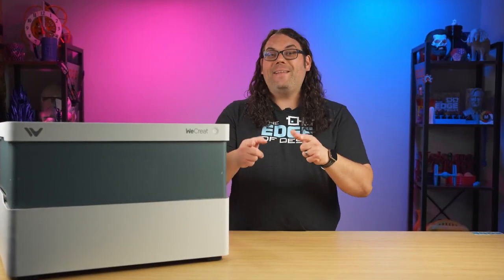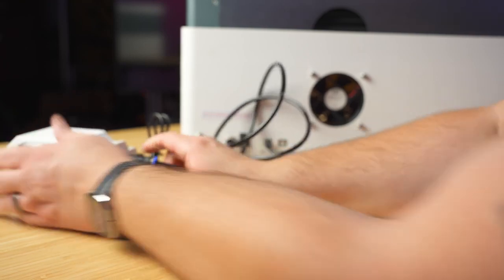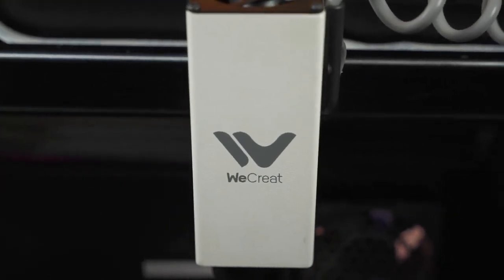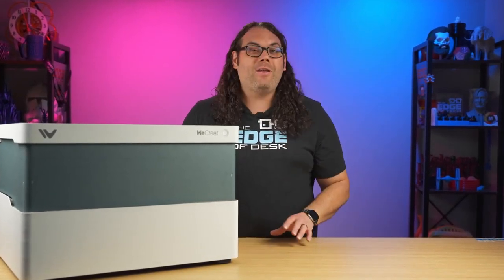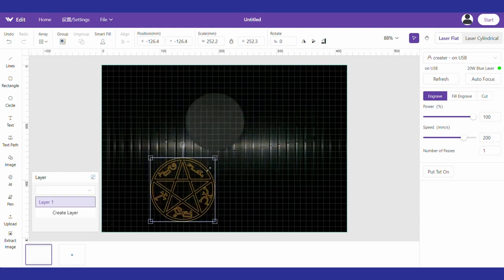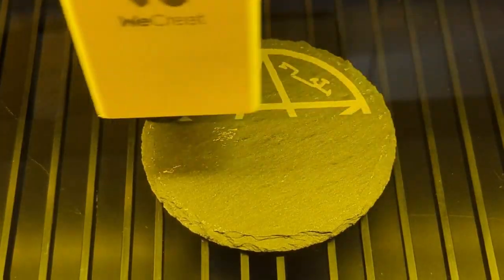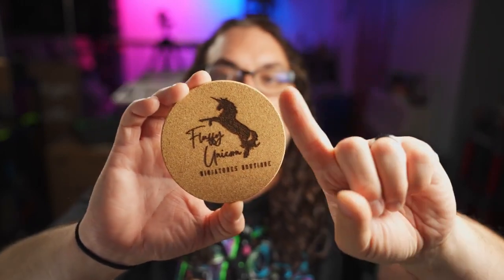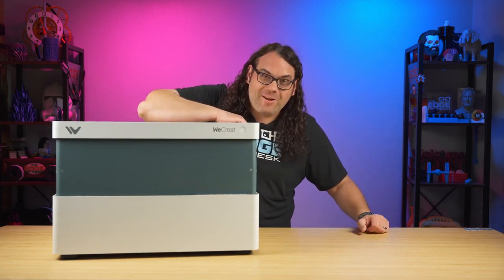Wecreat Vision Review: Elevating Your Visual Experience to New Heights!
Credit:- @TheEdgeofTech
WeCreat Vision Laser Engraver On Amazon

Welcome back to Tonnsy, where we explore the latest in cutting-edge technology! Today, we're diving into the Wecreat Vision, a device that promises to revolutionize your visual experience. Join us as we unbox, test, and share our insights into this innovative product.

📦 Unboxing and First Impressions:
Experience the excitement with us as we unbox the Wecreat Vision for the first time. We'll provide you with our initial impressions, highlighting the design, build quality, and any notable features that catch our eye.

🌈 Immersive Visuals:
Discover how the Wecreat Vision enhances your visual experience. From vivid colors to crisp details, we'll explore the capabilities that make this device stand out in the crowded landscape of visual technology.

🎥 Performance Testing:
We'll put the Wecreat Vision to the test in real-world scenarios. Whether you're a content creator, gamer, or multimedia enthusiast, we'll assess how this device performs across various applications to meet your unique needs.

🔧 User-Friendly Features:
Learn about the user-friendly features that make the Wecreat Vision accessible to all. From intuitive controls to customizable settings, we'll guide you through the functionalities that contribute to a seamless and enjoyable user experience.

💡 Innovative Technology Showcase:
Dive deep into the innovative technologies that power the Wecreat Vision. Whether it's advanced display technology, connectivity options, or unique functionalities, we'll break down the technical aspects that make this device a standout in its category.

🚀 Final Verdict:
Stick around for our final verdict as we sum up our thoughts on the Wecreat Vision. We'll discuss the pros, cons, and whether this device lives up to the promises it makes, helping you make an informed decision if you're considering adding it to your tech arsenal.